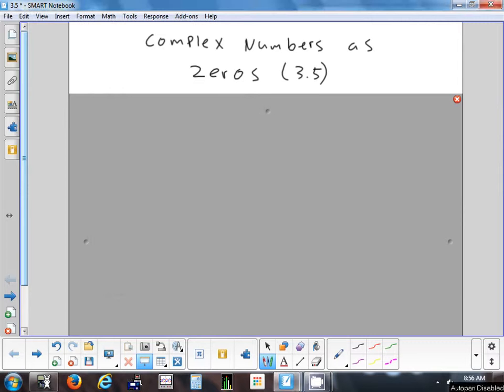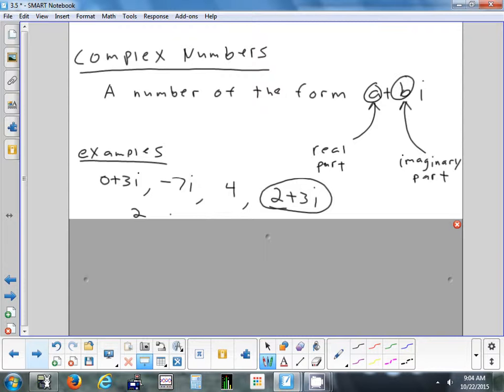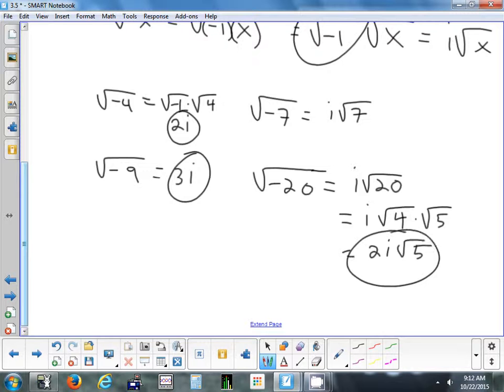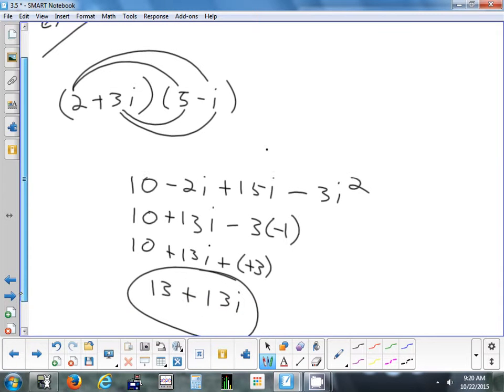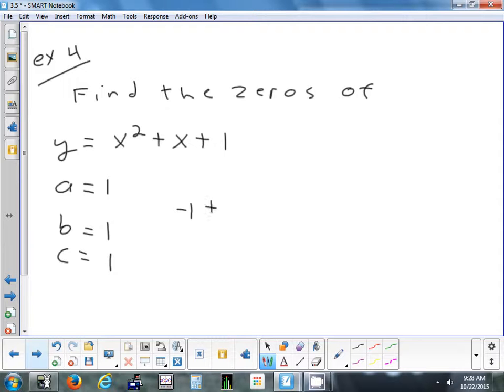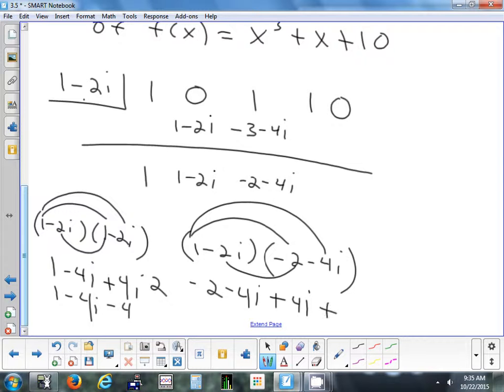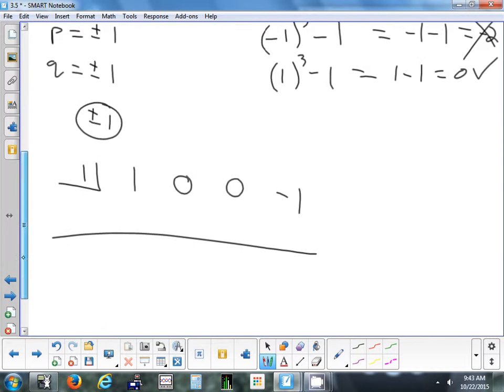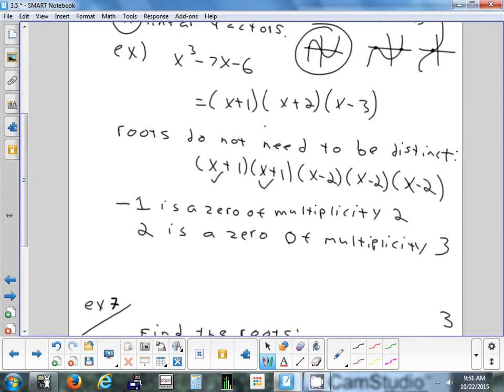3.5 Complex Numbers as Zeros 10-22-15